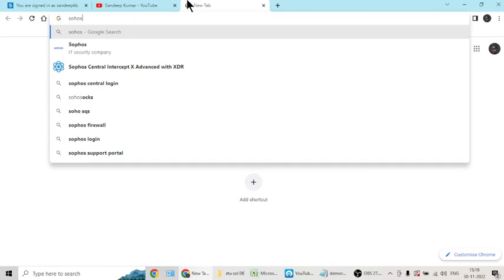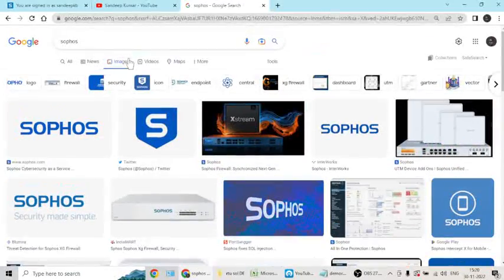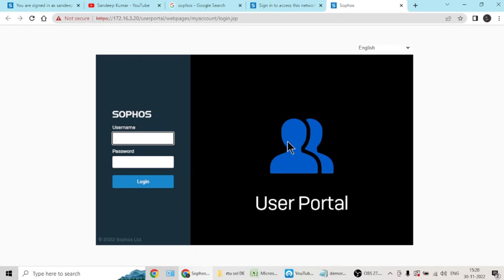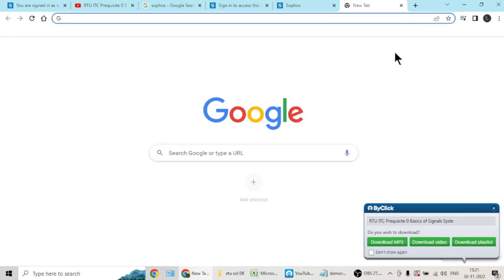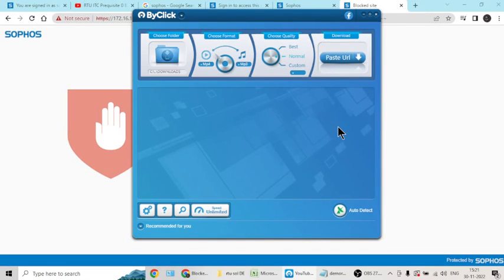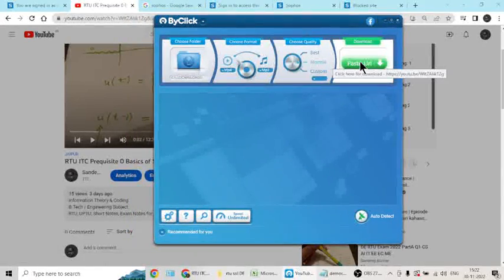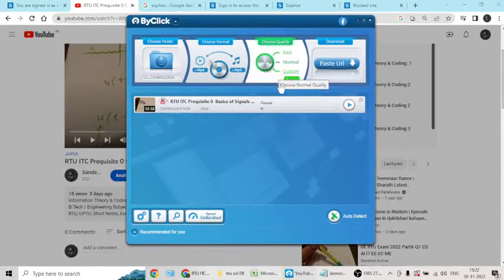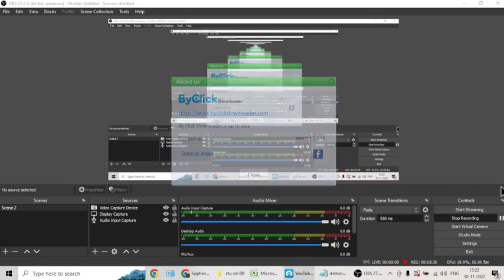Bypass Sophos Security Firewall and download Playlists !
Threre are many methods to bypass SOPHOS administrator firewall blocks,
there are websites also, but this software does wonders and automates downloading.
You can download youtube Playlist too !